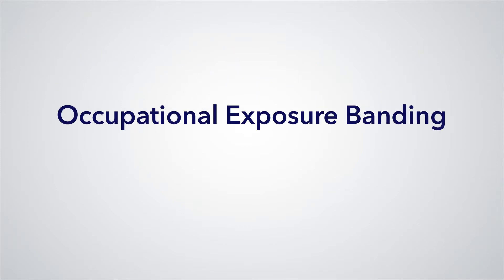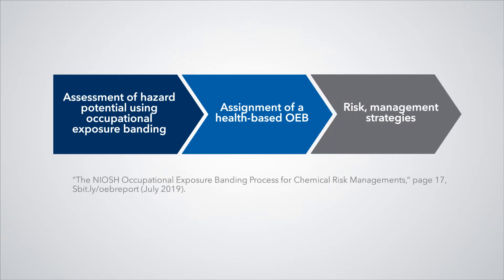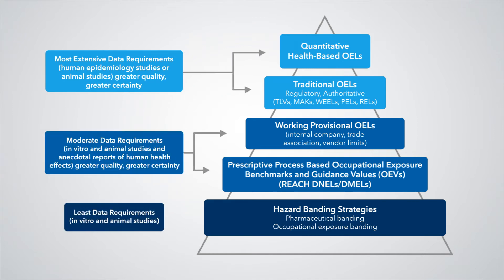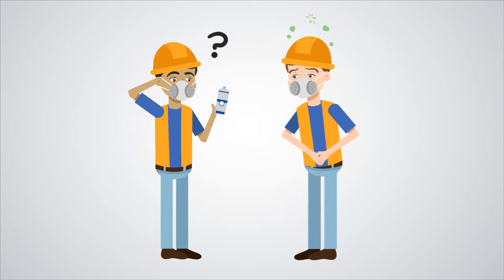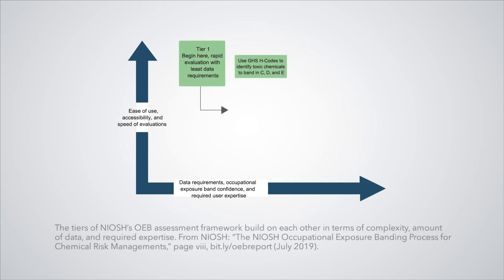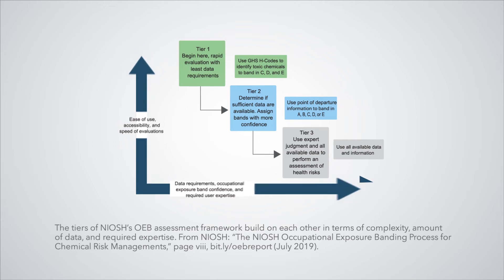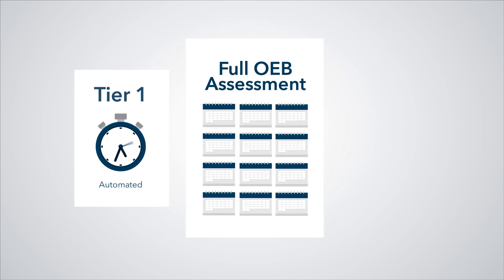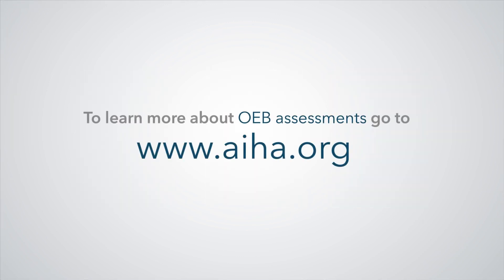What is Occupational Exposure Banding (OEB)?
Are you new to the health and safety field? You'll definitely intersect with occupational exposure bands at some point.

This video explains the three tiers of OEBs and how they are used by industrial hygienists (IH) and occupational and environmental health and safety (OEHS) professionals to better identify hazardous materials for employees and workers at the workplace.

Occupational exposure banding, also called hazard banding, health hazard banding, or exposure banding, is a process of assigning chemicals into bands or categories based on a chemical’s toxicological potency and the risk of adverse health effects associated with exposure. The result of this process is called an occupational exposure band, or OEB, which is a range of exposure concentrations where worker health is anticipated to be protected.

Better understanding of what OEBs are and how they are used is important to help keep your fellow employees and coworkers safe from hidden hazards as they do their jobs. For more information and additional resources, including education, guidance, and more, today.